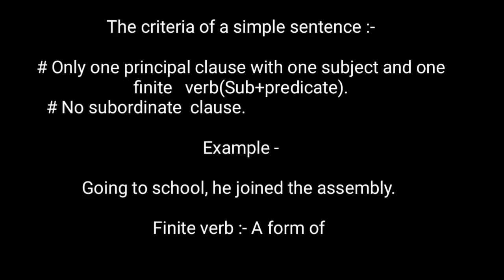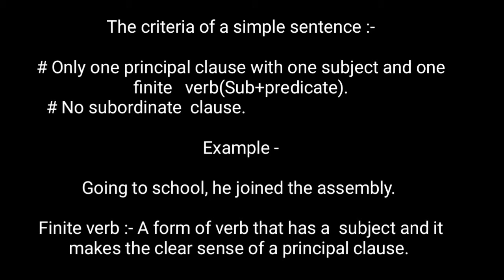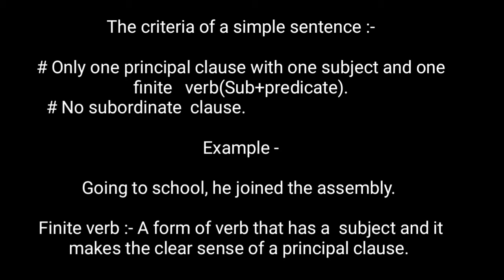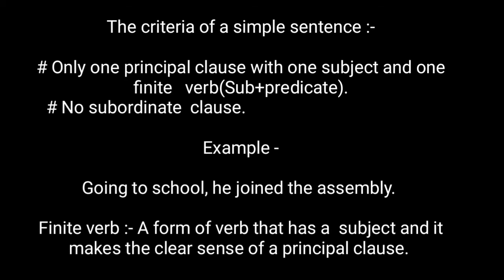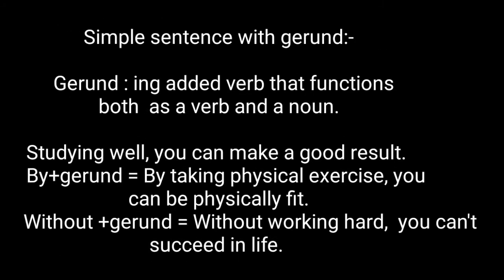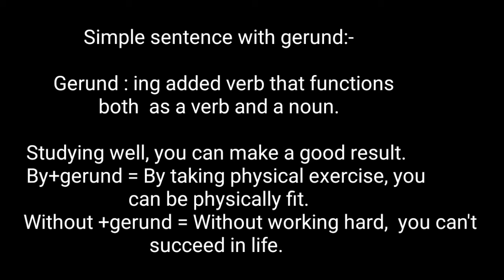Framing simple sentence (Part-1)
Class order - 32
Freehand Writing Techniques